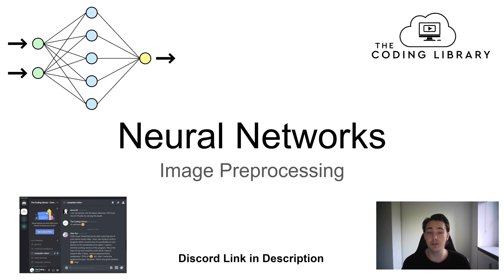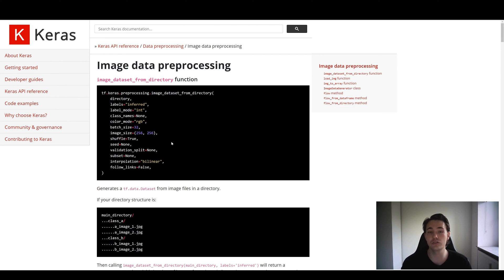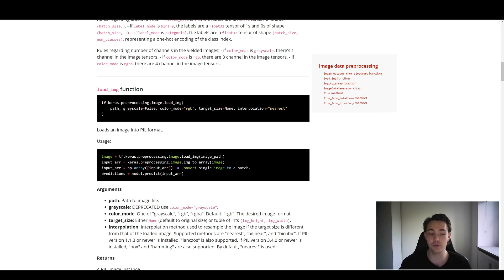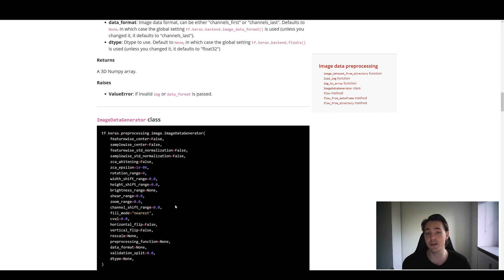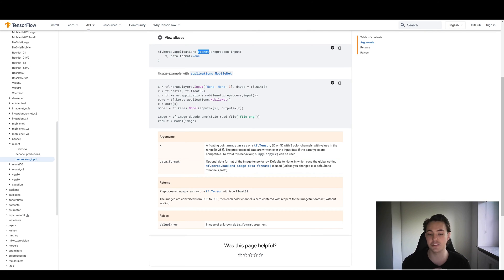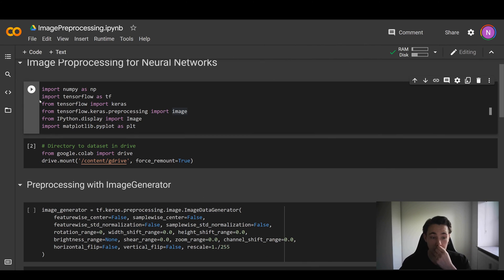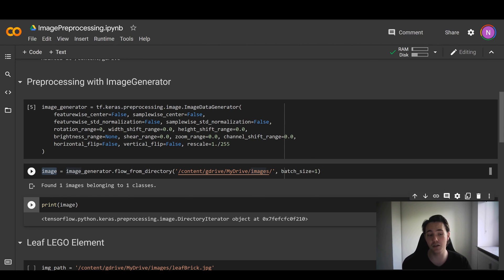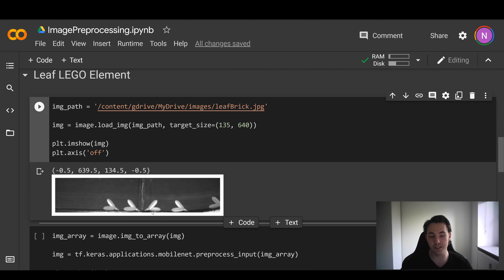Best Practices for Image Preprocessing in Deep Learning with Keras and TensorFlow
In this video 📝 we will talk about Image Preprocessing In Neural Networks and Deep Learning with Keras and TensorFlow. First of all, we will cover what image preprocessing is and why it is used before passing the images through our neural networks. We will go over some different preprocessing methods both for your own dataset but also for the already pre-trained models in Keras and TensorFlow. At the end of the video, we go over code examples of how to do image preprocessing.